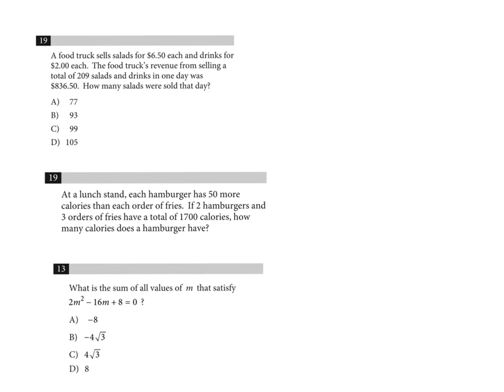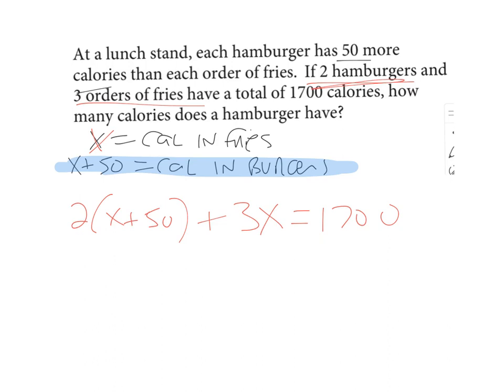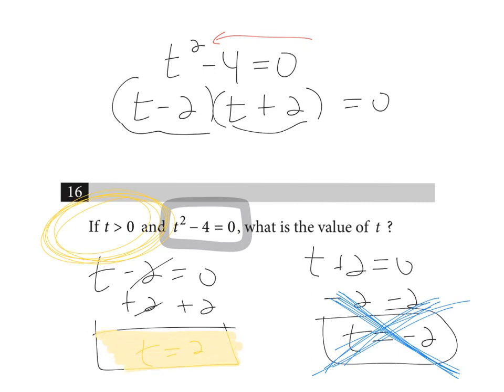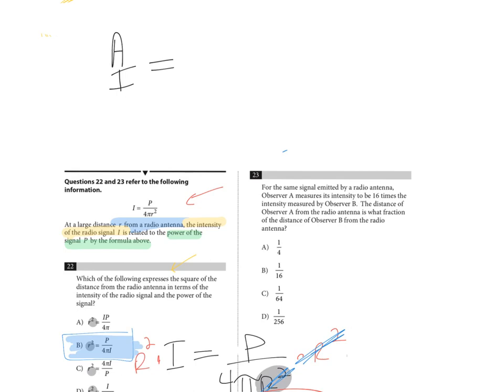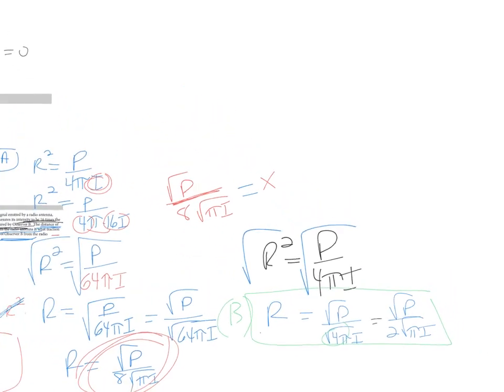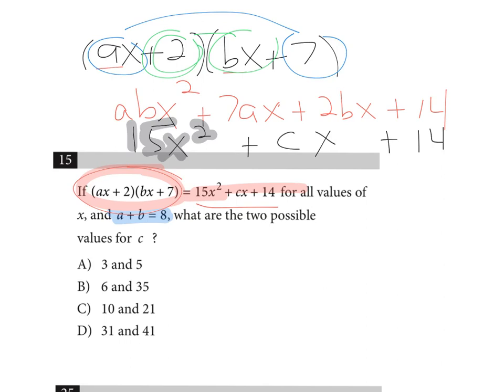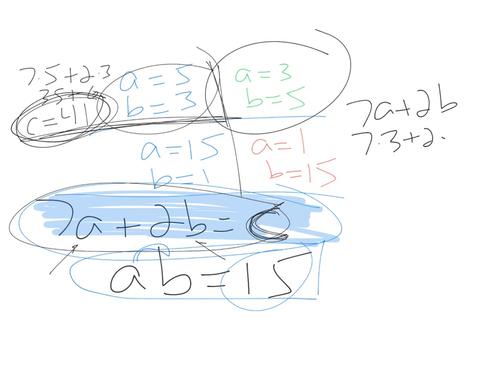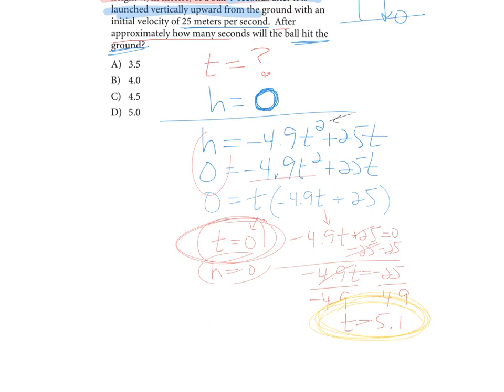Solving Lin Eq Word Probs Quadratic Eqs and Interpret Nonlinear